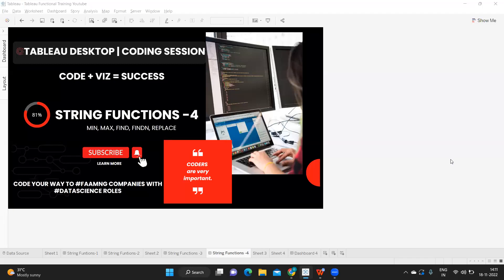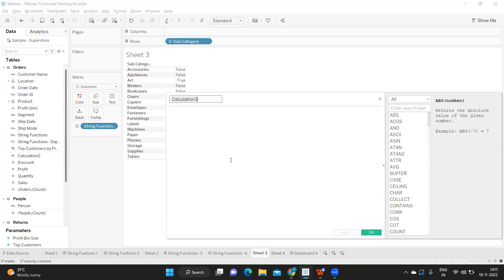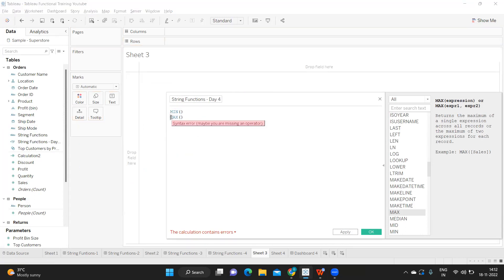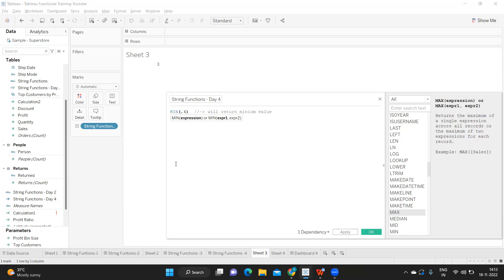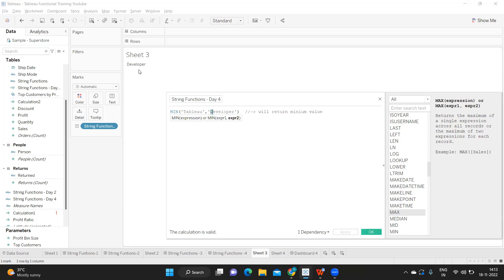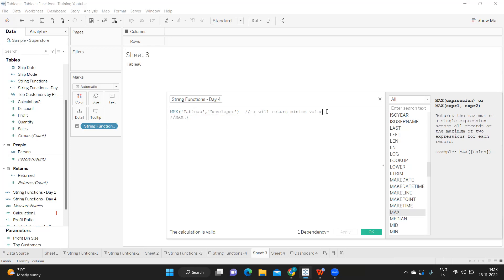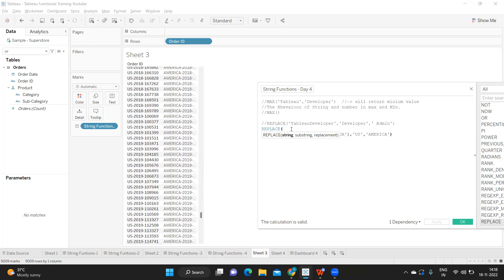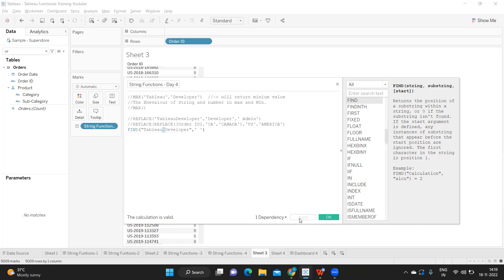Tableau Desktop Training | Coding Bootcamp | String Functions Part 4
Hello Everyone,

In this coding bootcamp series video we will learn about stringfunctions in Detail in tableau